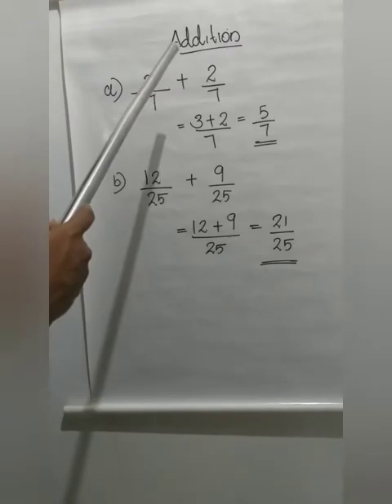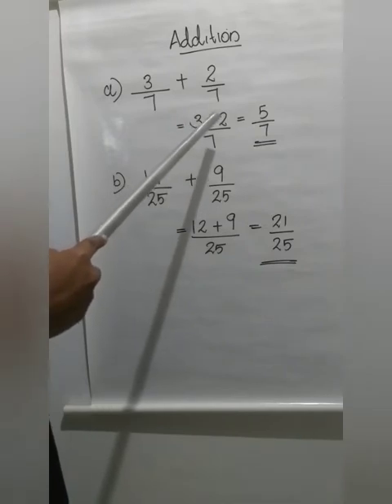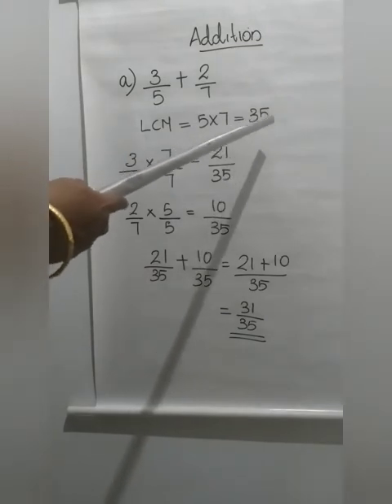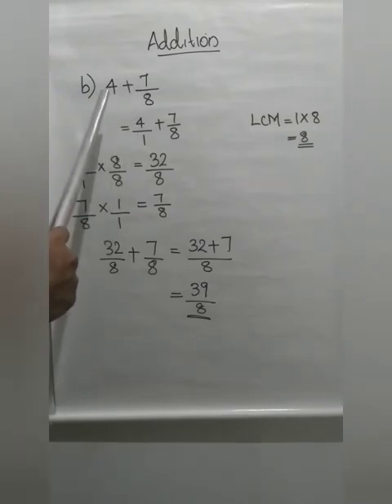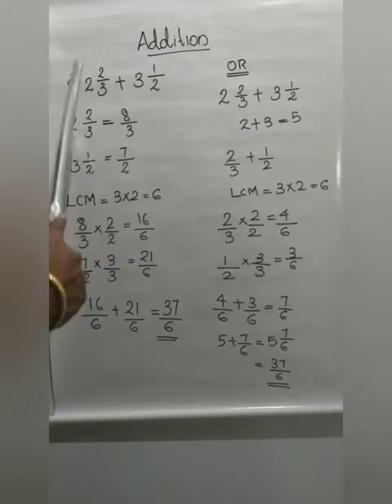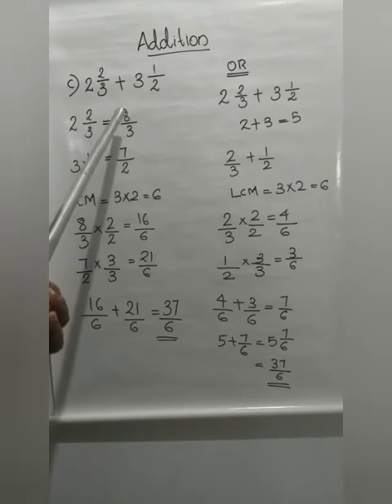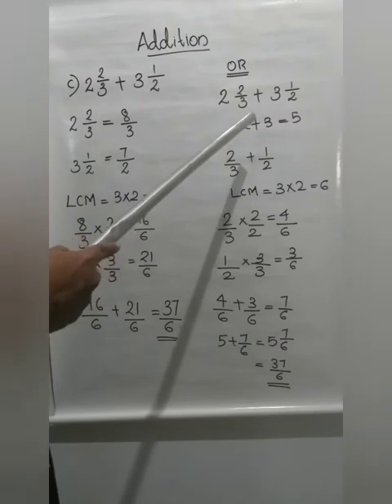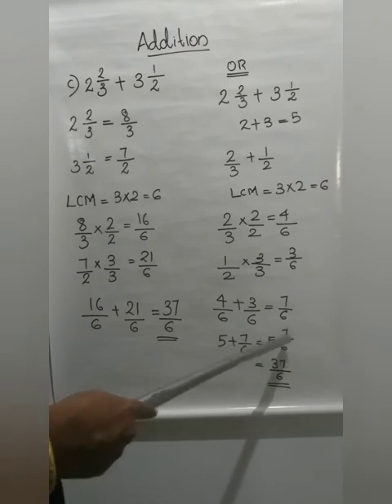Class 7 (chapter 2) Lecture video 3